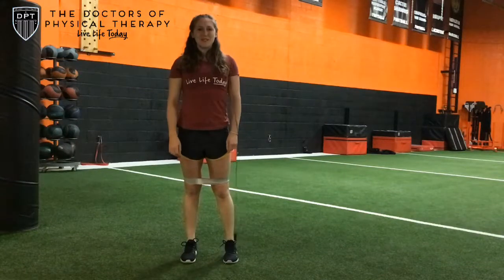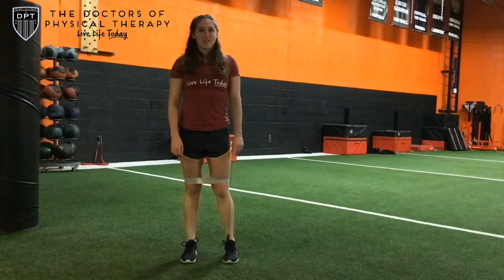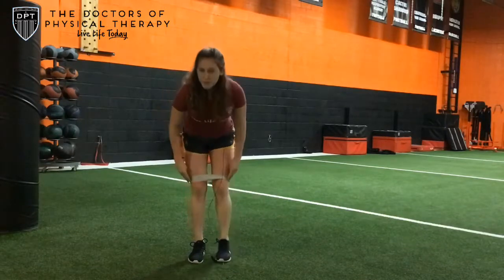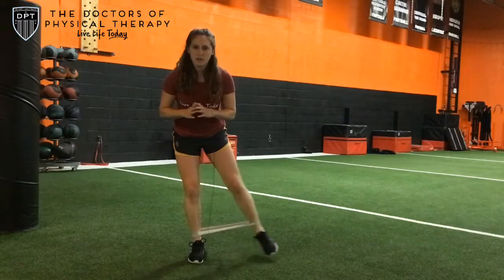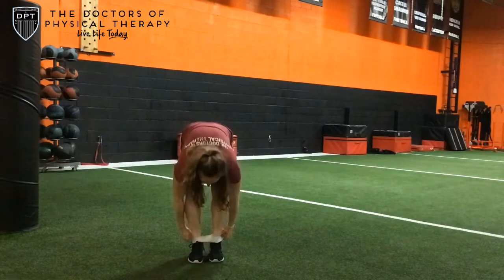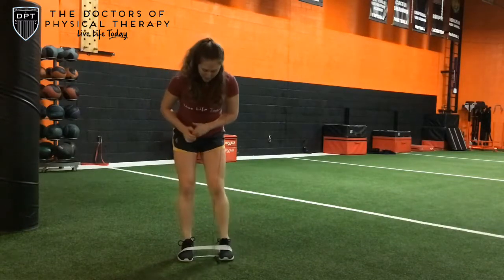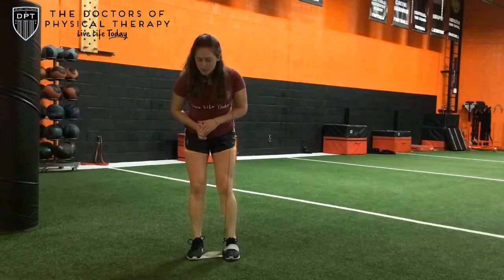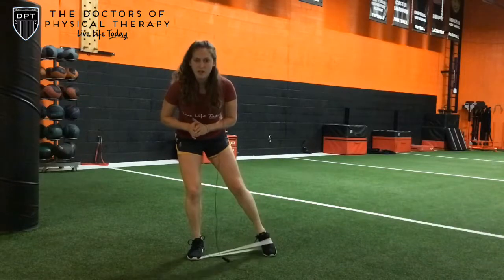Mastering Lateral Toe Taps: Boost Agility & Core Stability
This exercise works on hip stability of the stance leg with movement of the other leg in a lateral direction. Start with the band around the knees and progress to under the toe.

Explore the nuances of lateral toe taps as we guide you through the technique and benefits of this exercise. Learn how to execute precise movements that engage your core, improve coordination, and boost lower body strength.

Follow our detailed demonstrations, focusing on precision and engaging core muscles throughout the exercise.

Ready to boost your agility and core stability with lateral toe taps? 👍😻🫶